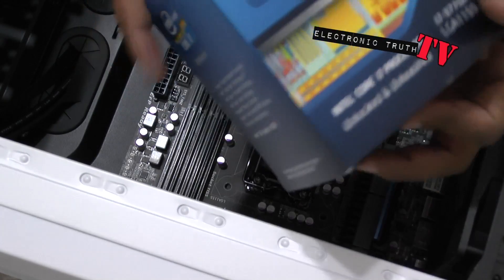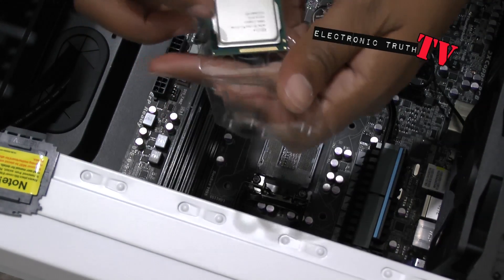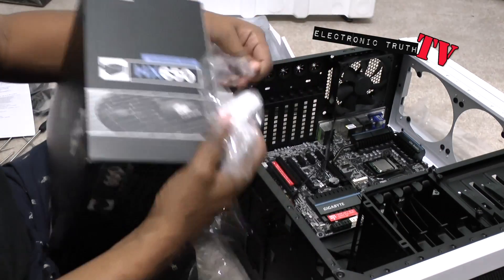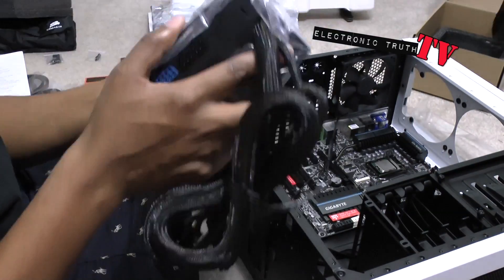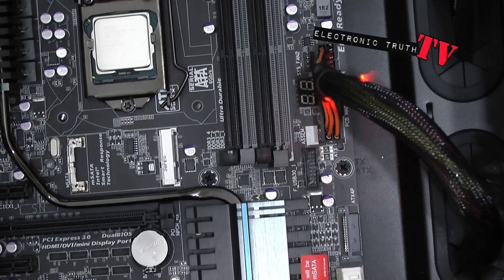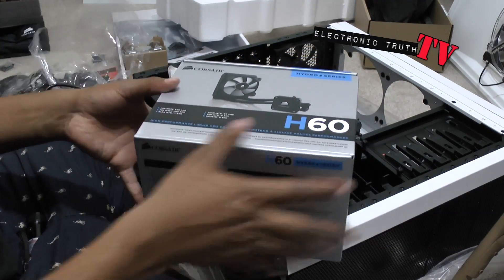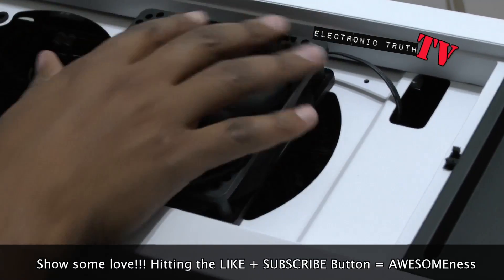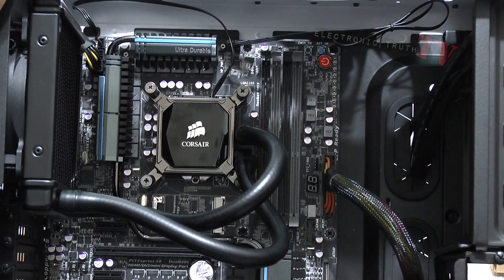2013 Hackintosh Build Part 4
All parts were purchased from newegg.com and amazon.com

What's in my 2013 Hackintosh:

Corsair Hydro Series High Performance Liquid CPU Cooler H60

ASUS GeForce GTX 680 DirectCU II OC Edition 2048MB GDDR5, DVI, DVI-D, HDMI, DisplayPort, Overclocked GPU and GPU Tweak Utilities PCI-Express 3.0 Graphics Card Graphics Cards GTX680-DC2O-2GD5

TP-LINK TL-WDN4800 Dual Band Wireless N900 PCI Express Adapter,2.4GHz 450Mbps/5Ghz 450Mbps, IEEE 802.1a/b/g/n,WEP, WPA/WPA2

IOGEAR Bluetooth 4.0 USB Micro Adapter (GBU521)

Corsair Carbide Series White 500R Mid Tower Computer Case (CC-9011013-WW)

SanDisk Extreme SSD 240 GB SATA 6.0 Gb-s 2.5-Inch Solid State Drive SDSSDX-240G-G25

Seagate Barracuda 7200 1 TB 7200RPM SATA 6 Gb/s NCQ 64MB Cache 3.5-Inch Internal Bare Drive ST1000DM003

Corsair Vengeance 16GB (2x8GB) DDR3 1600 MHz (PC3 12800) Desktop Memory (CMZ16GX3M2A1600C10)
Intel Core i7-3770K Quad-Core Processor 3.5 GHz 8 MB Cache LGA 1155 - BX80637I73770K

Gigabyte Intel Z77 Dual Thunderbolt ATX Motherboard with BT4.0/Wi-Fi (GA-Z77X-UP5-TH)

Corsair Professional Series 650-Watt 80 Plus Certified Power Supply compatible with and Platforms - CMPSU-650HX